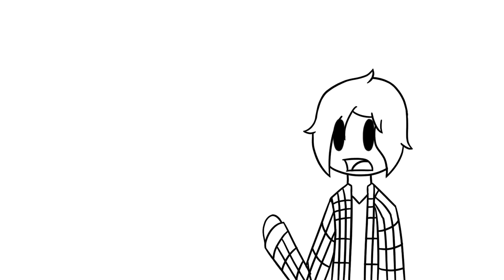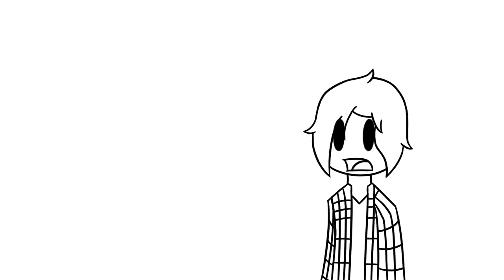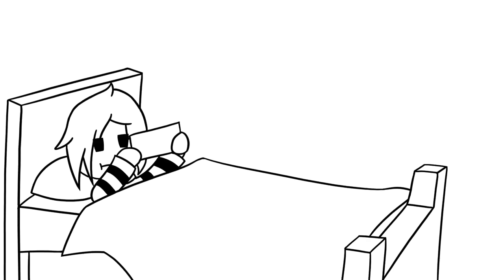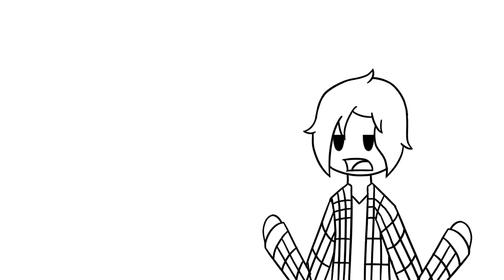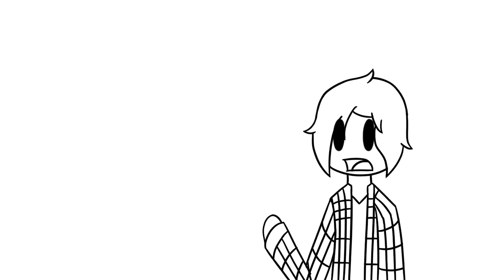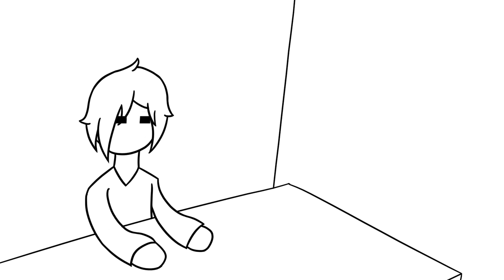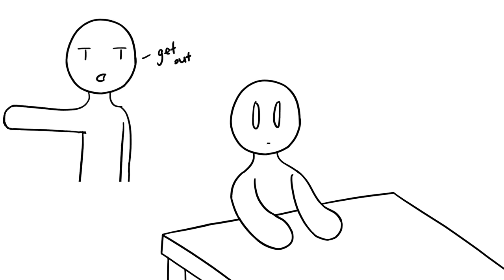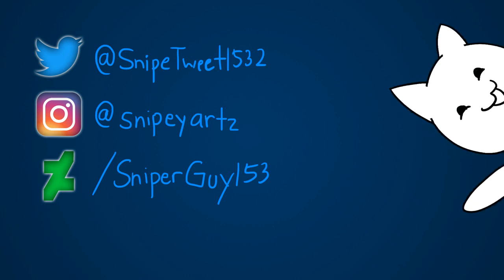Falling Asleep ft. SuperJellyLin (My Friend)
Yep